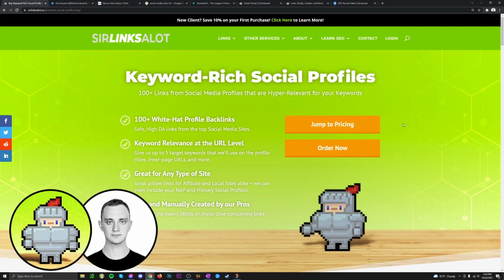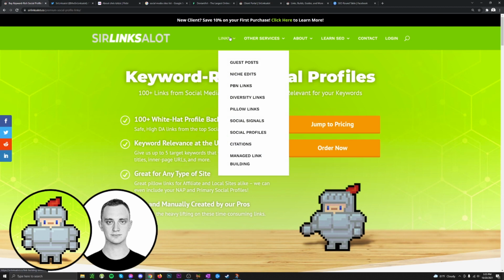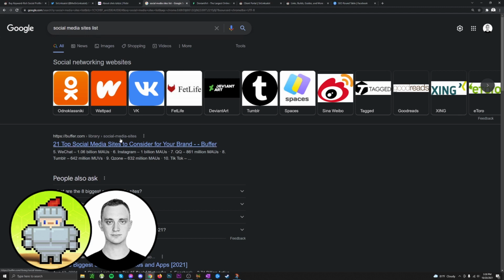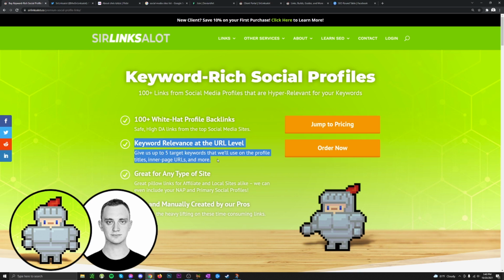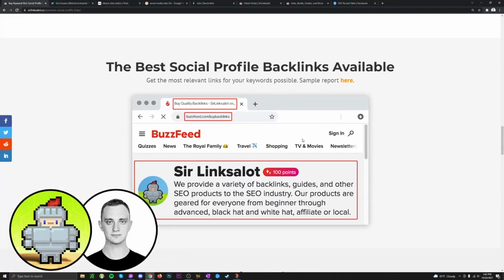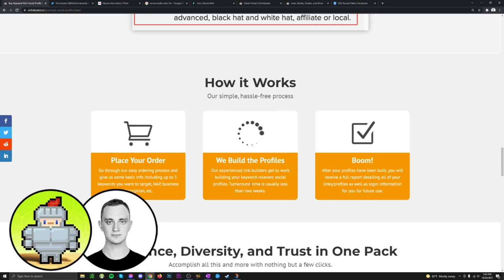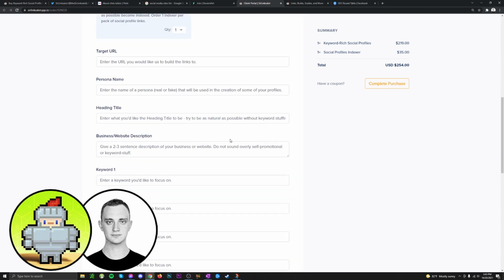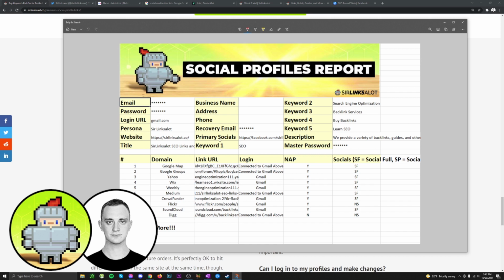Social Profiles Explained - Getting And Using Social Profiles For SEO (Legacy Version)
Note: we no longer inject keyword relevance in titles and URLs as we used to. We now focus on creating social profile backlinks as naturally as possible, as we think this is the best approach.

Social profiles are often the very first type of backlink every single new business gets when starting to establish their online footprint. Learn all about social profiles and how to get them for SEO!

0:00 Introduction To Social Profiles
0:37 What Are Social Profiles?
2:39 How To Use Social Profiles for SEO
4:13 How To Get Social Profiles
5:39 Our Social Profiles and How To Order
12:11 Social Profiles Wrap-Up